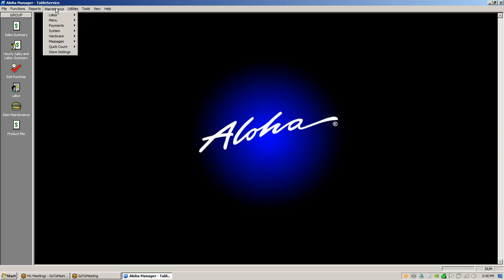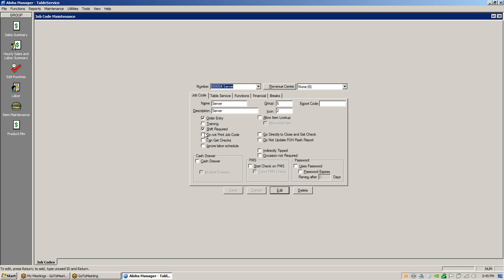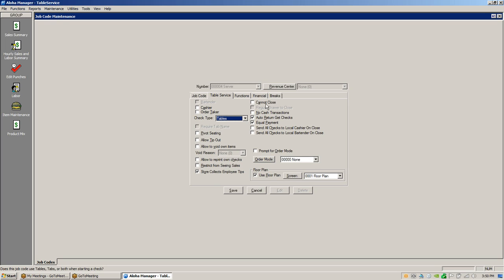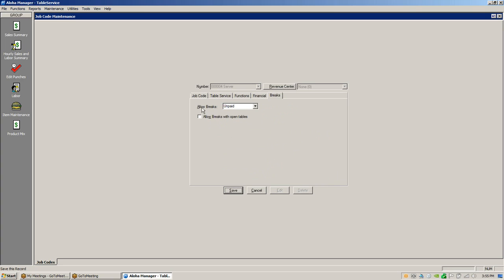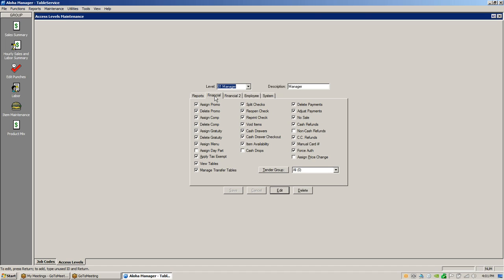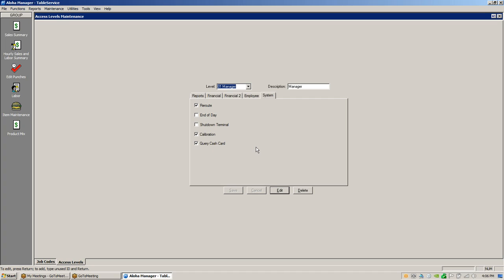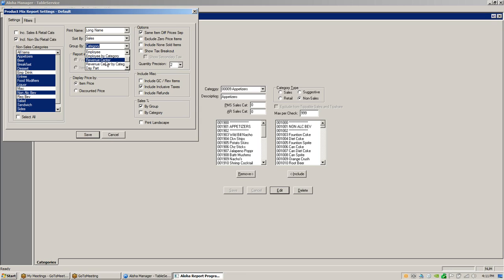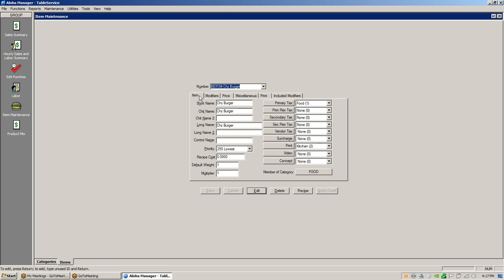BMS Webinar part 1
Employee Maintenance, Adding Job Codes, Access Levels, Category Maintenance, Pmix Reporting, and Sales vs. Non-Sales